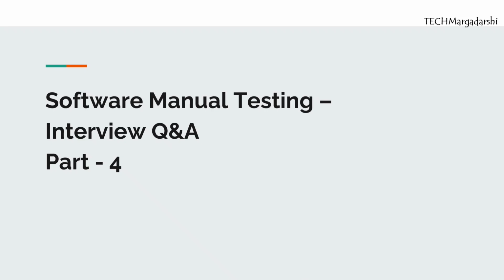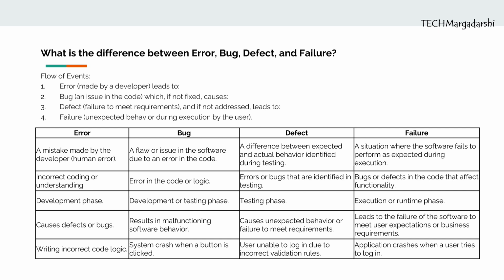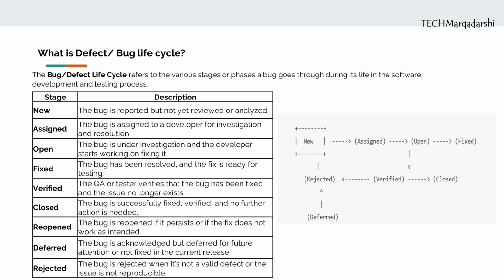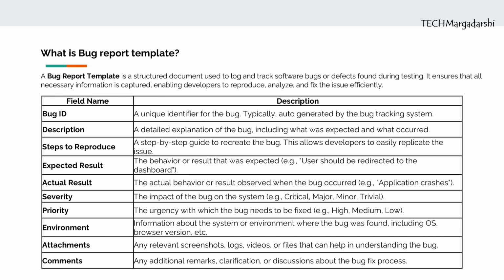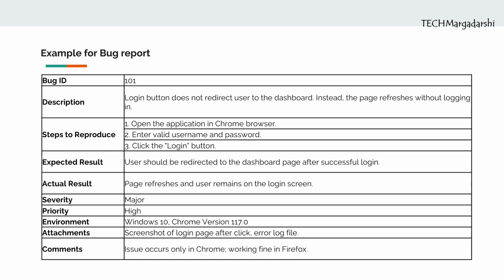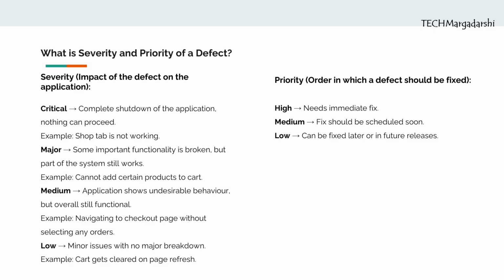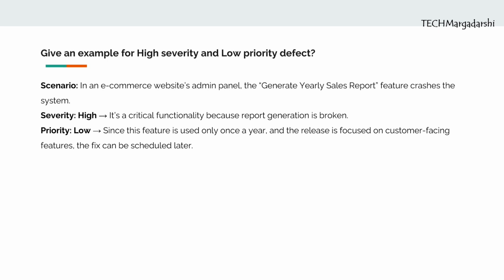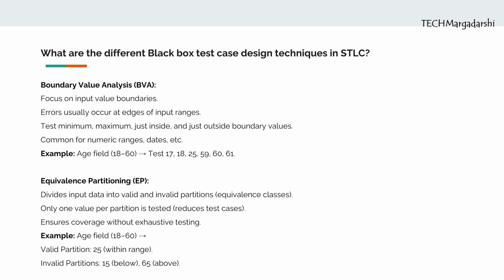Manual Testing Interview Questions - Part 4 | Software Testing I QA Testing I TECH Margadarshi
Welcome to the Part 4 of our software testing tutorial series on Tech Margadarshi.
In this session, we continue exploring important concepts in software testing and stlc.

Till now, we have discussed:
- Error, bug, defect, and failure.
- Defect/bug life cycle.
- Bug report template with example.
- Severity vs priority of defects with examples.
- Black box test case design techniques.

This session will help you clearly understand these concepts with practical examples to strengthen your testing knowledge.